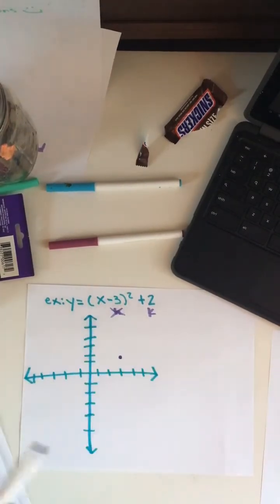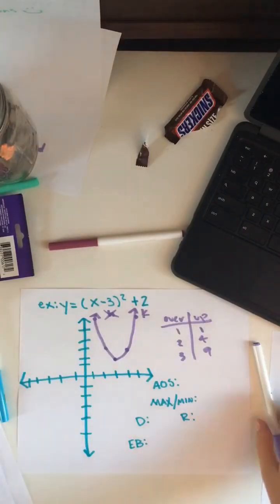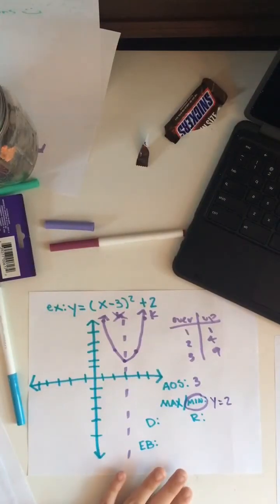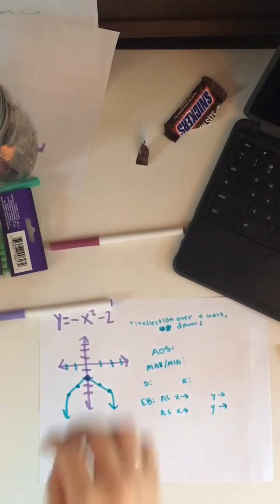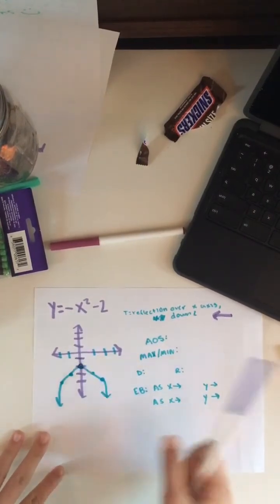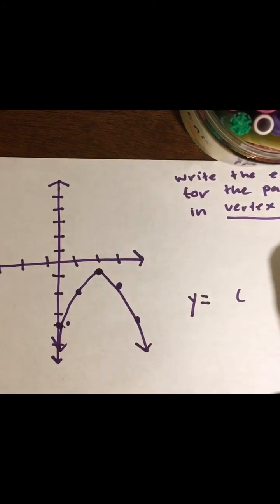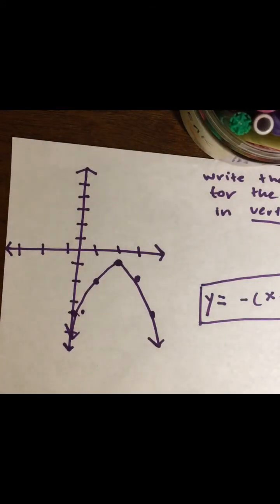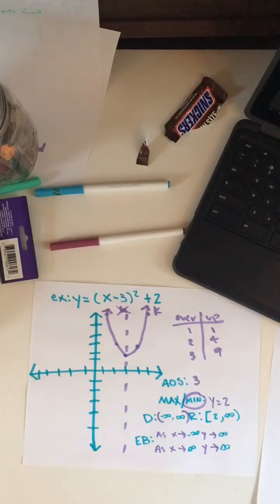Quadratic parent function and transformations